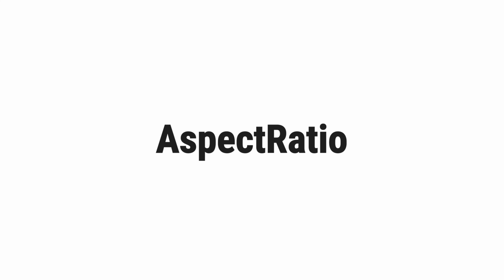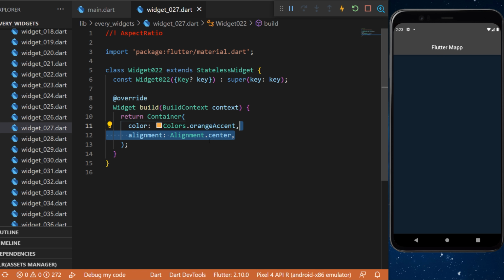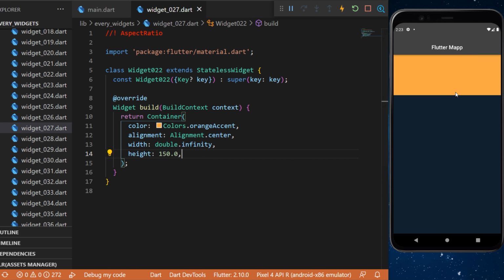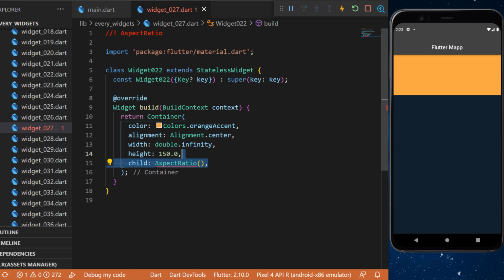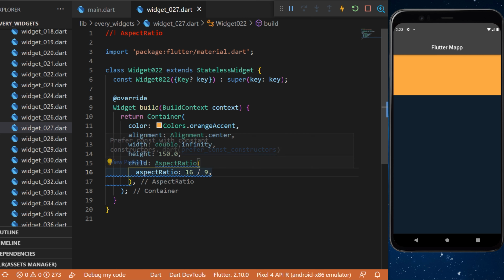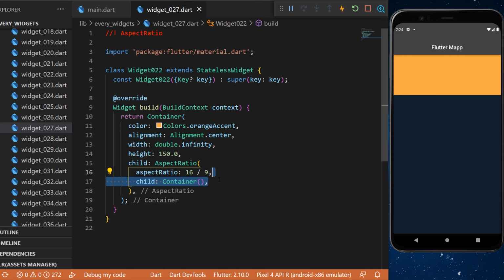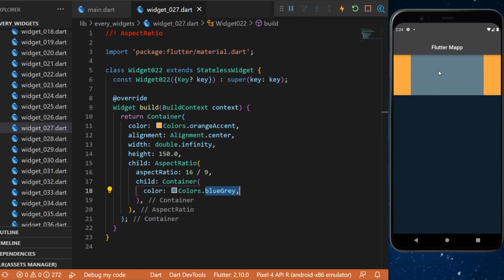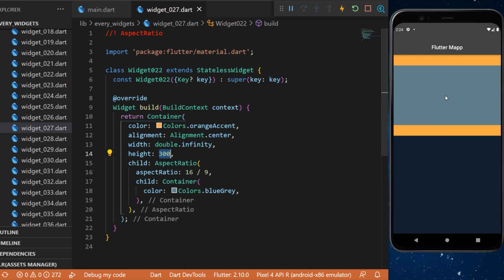Flutter AspectRatio Widgets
This is the Flutter AspectRatio Widget. It will allow you to create a view ration on any flutter widgets. This AspectRatio can be really useful if you need a ratio like 4:3, 16:9 or 21:9. To learn more Flutter Widgets, you can check the series Every Flutter Widgets available on Flutter Mapp. This will be the beast way to learn about all flutter widgets. Thank you very much for watching, see you in the next flutter widget.